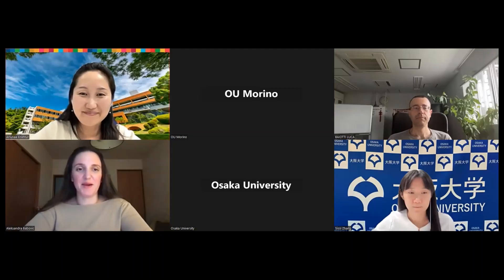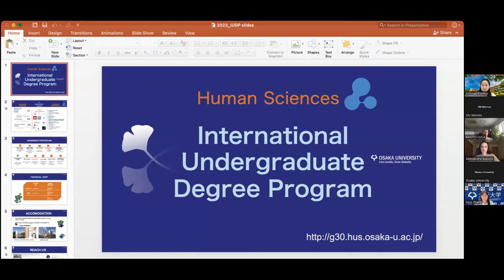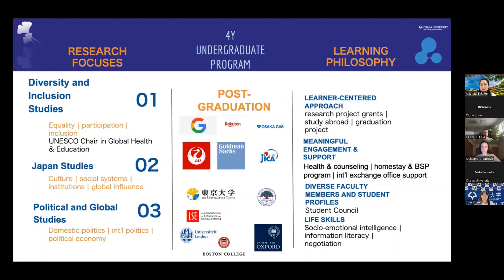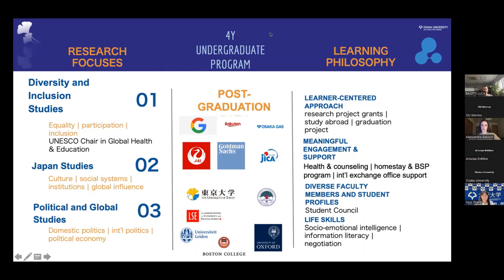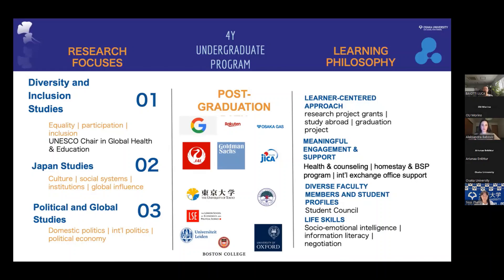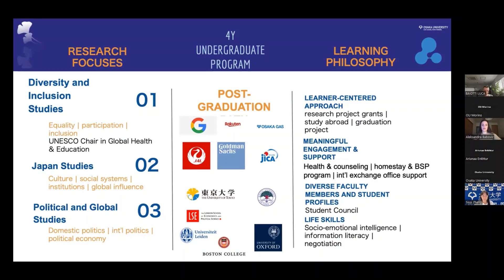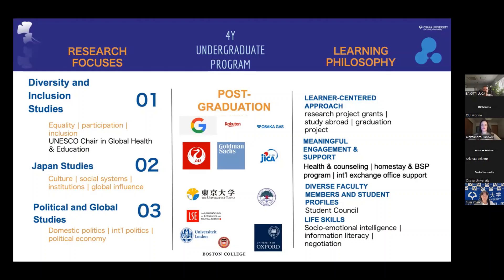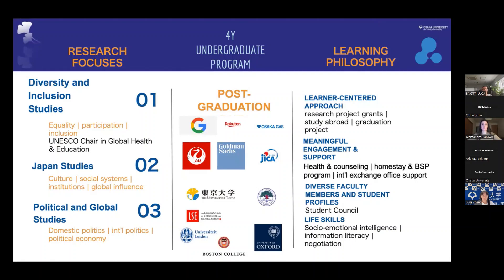【International Undergradute Programs 20231020】Study Abroad at Osaka University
"This is an edited recording from an online information session held on October 20, 2023.

■Webpage
・Human Sciences International Undergraduate Degree Program